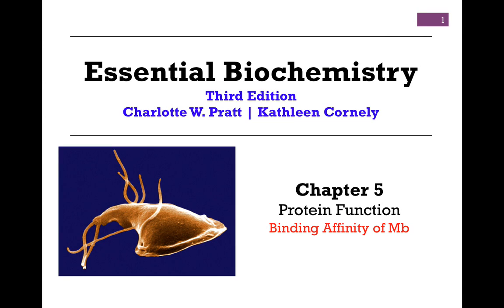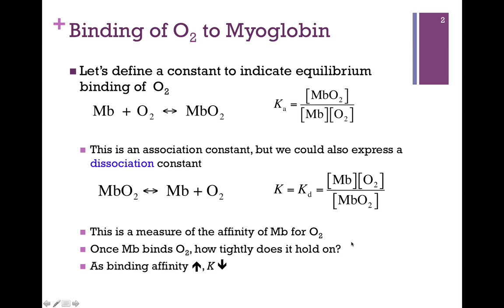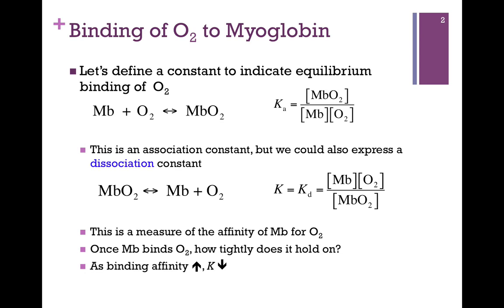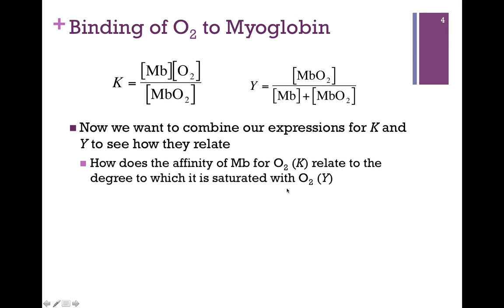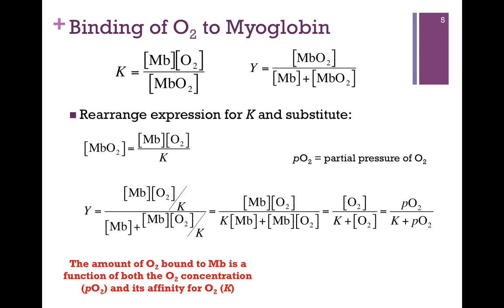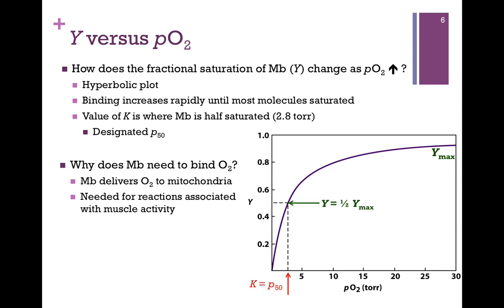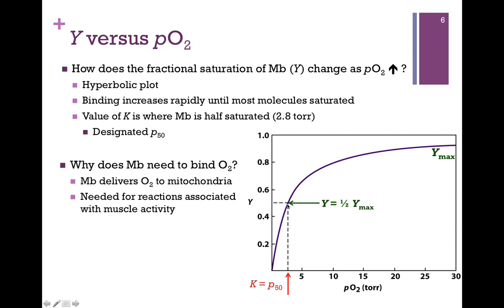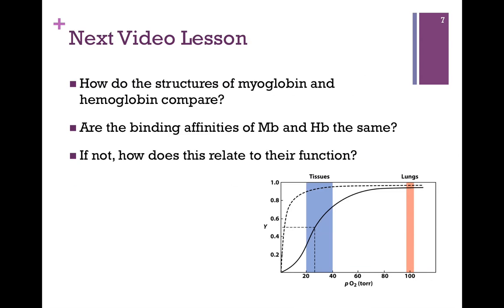025-Binding Affinity of Mb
Discussion of the fractional saturation of myoglobin as a function of oxygen concentration